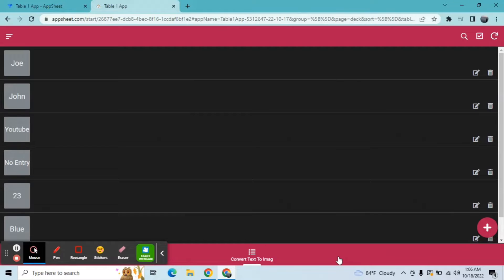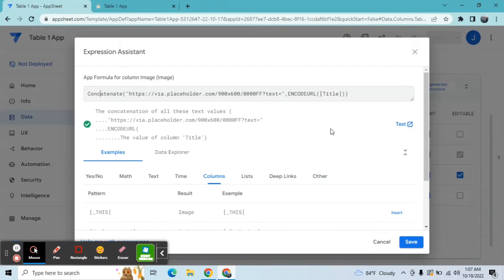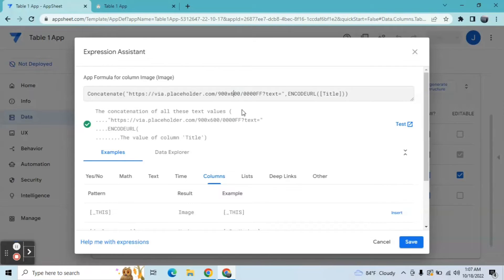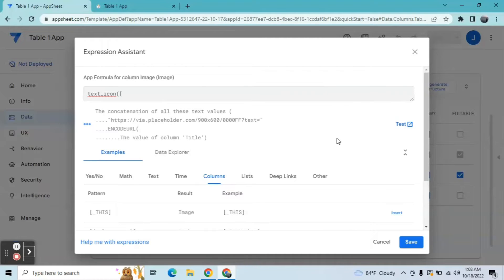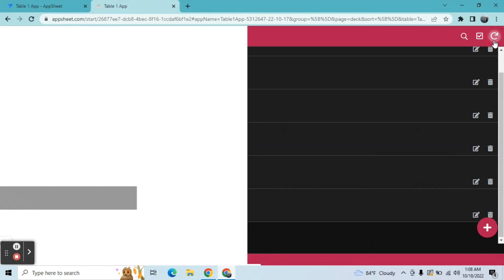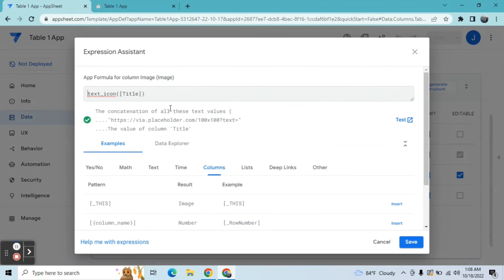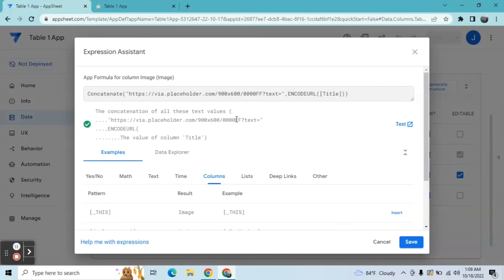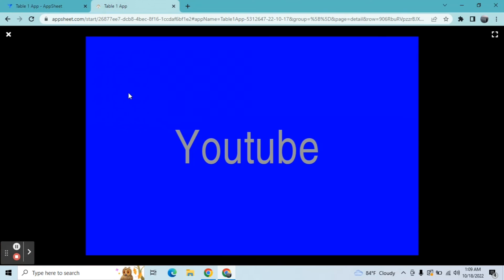AppSheet Converting Text To Image UX Design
How to convert any text to image in AppSheet:

Expression Built In in AppSheet:

text_icon([Column])